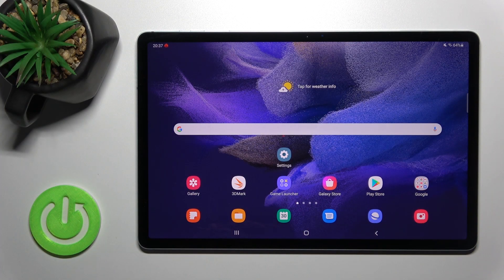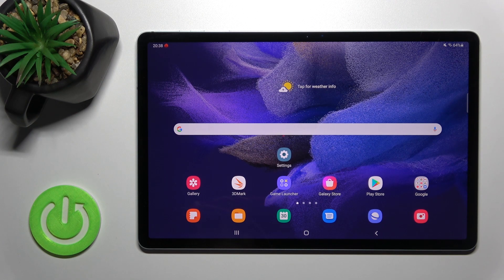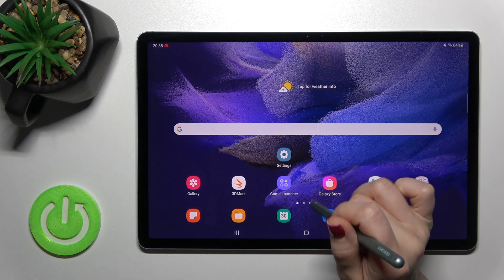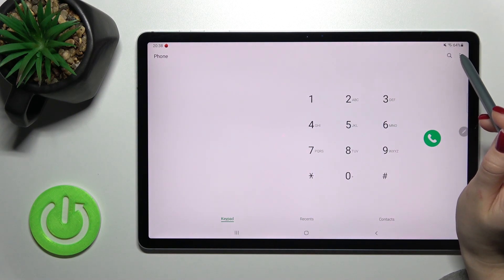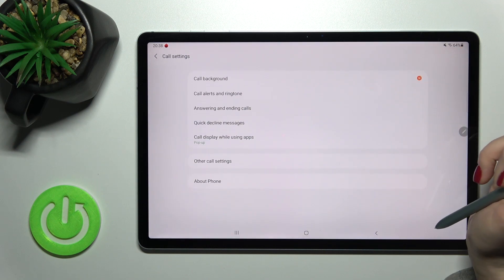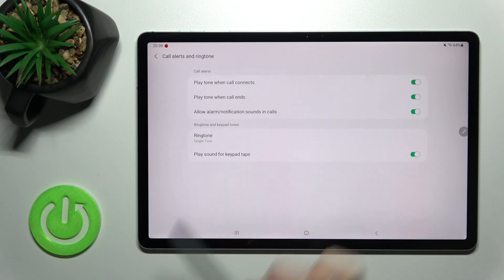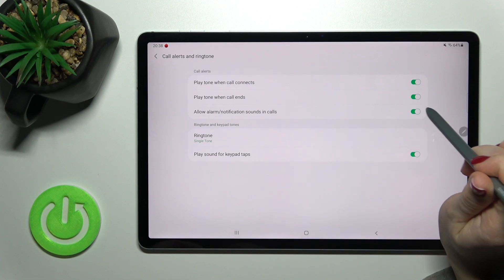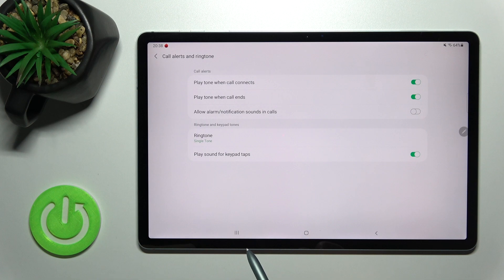How to Turn Off Notification During Calls on Samsung Galaxy TAB S7 FE – Manage Notifications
Check more info about Samsung Galaxy TAB S7 FE:
Hi there! Watch our video if you want to know how to manage notifications in your Samsung Galaxy TAB S7 FE! You will see how easy it is to find the notification section and how to manage it all on Samsung Galaxy TAB S7 FE. Just follow the instructions of our Specialist and customize your notifications during calls on your Samsung Galaxy TAB S7 FE device. Let’s get started!

How to Personalize Notifications in Samsung Galaxy TAB S7 FE?
How to Set up Notification Content on Samsung Galaxy TAB S7 FE?
How to Customize Lock Screen Notifications in Samsung Galaxy TAB S7 FE?